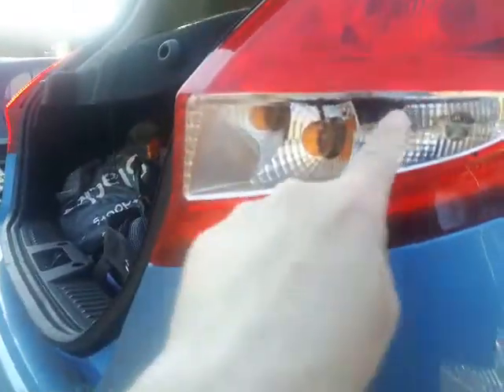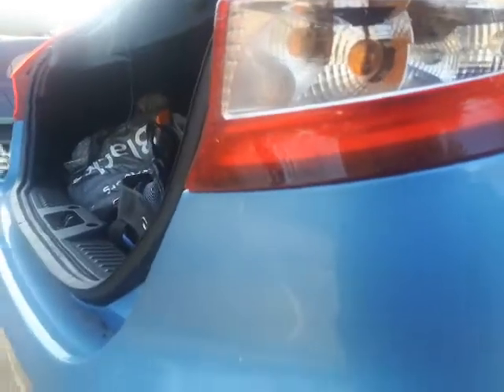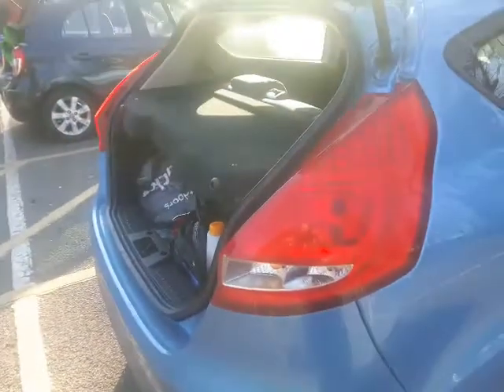draining water from rear light on the Ford fiesta 2010 part 2